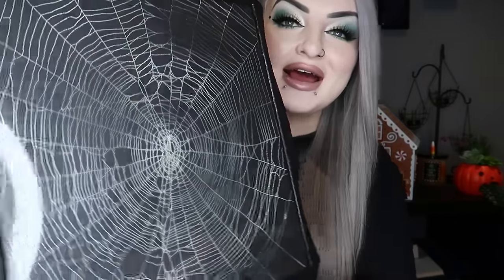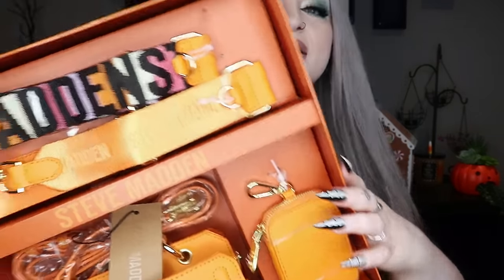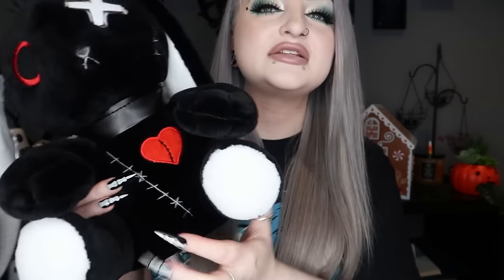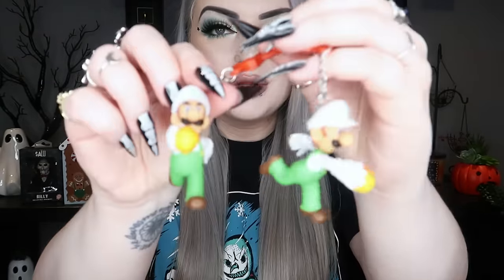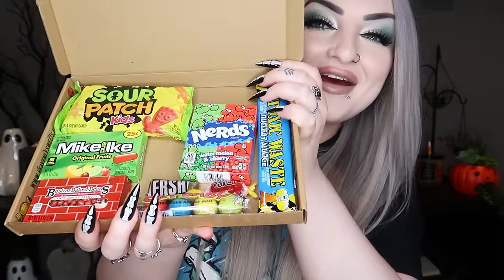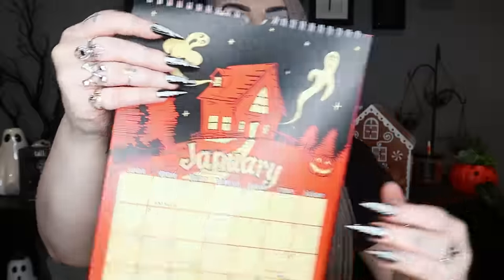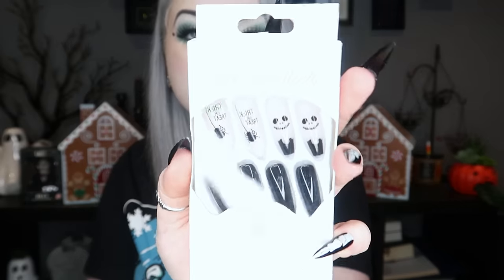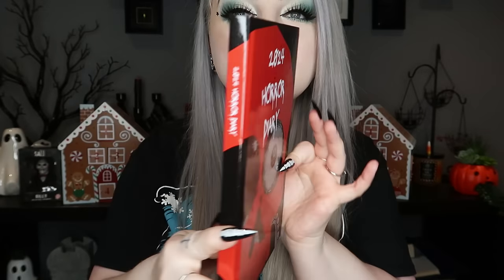What I Got For Christmas Haul 2023 - Spooky Edition! - LunaLily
I have missed a few things but I'm very grateful for everything!

Lipstick in video - LA Splash 'mummy' with a glitter topper
Eyeshadow palette  - Plouise 'A Droplet Of Magic' Palette
Lashes - Unicorn cosmetics ‘Ariel’